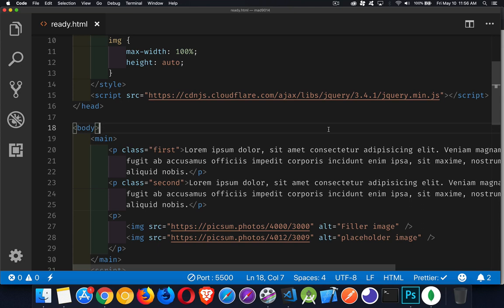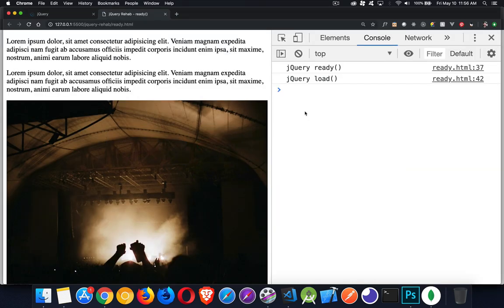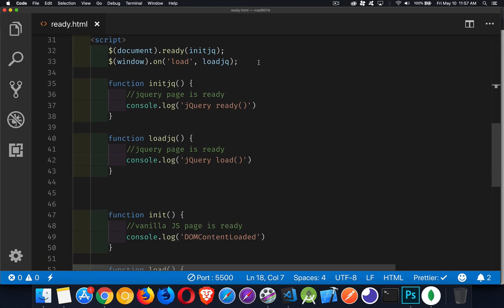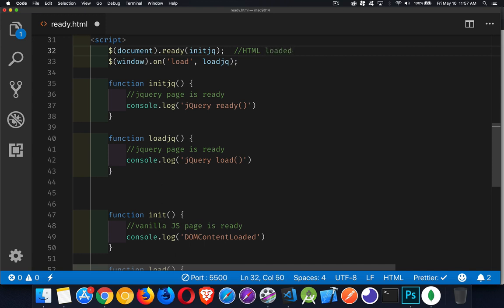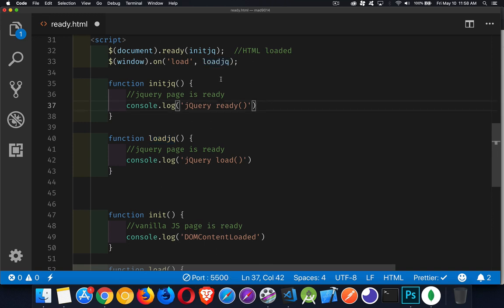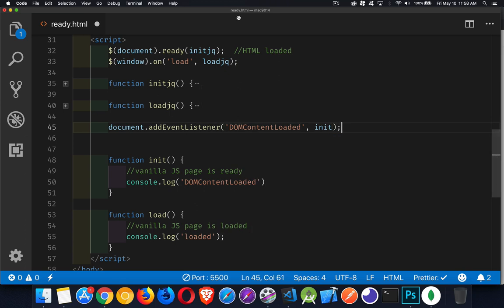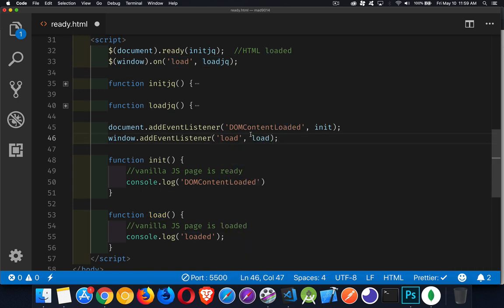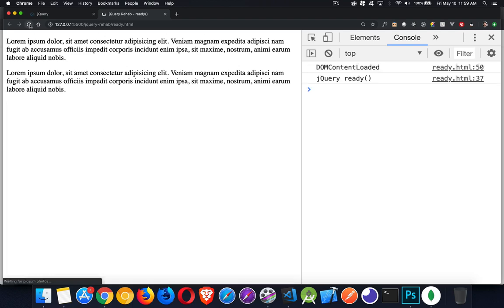jQuery Rehab - Loading Events - Episode 2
This is the second video in the jQuery Rehab series.
This video focuses on how to have scripts running as your page finishes the different stages of loading content.